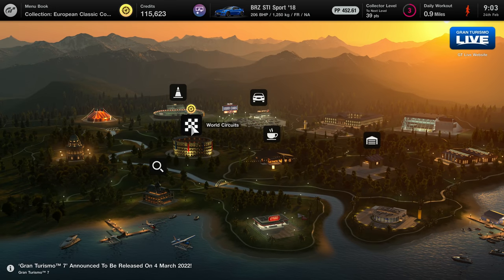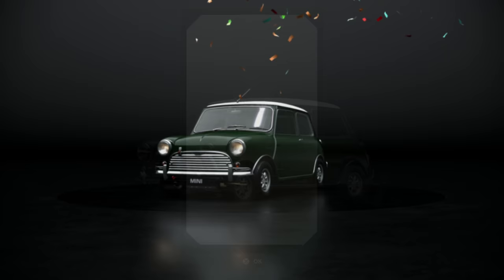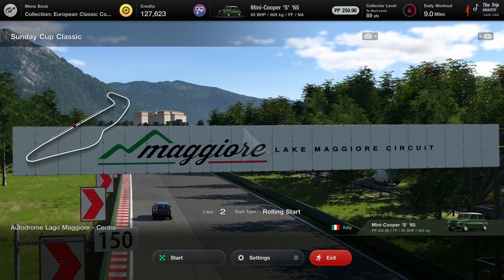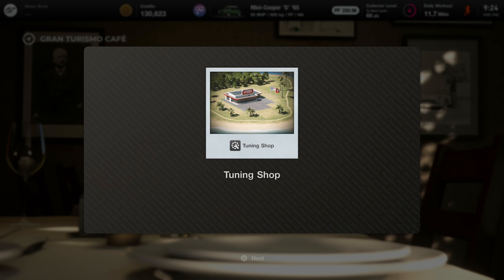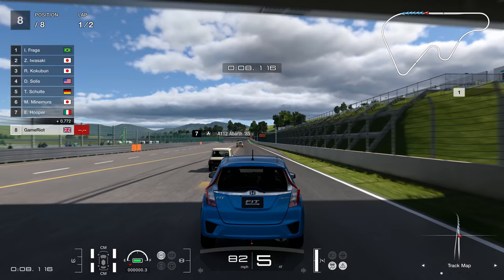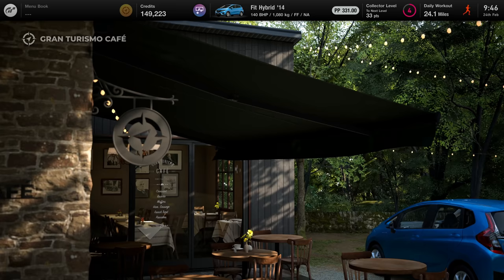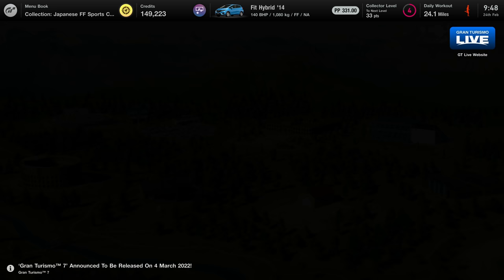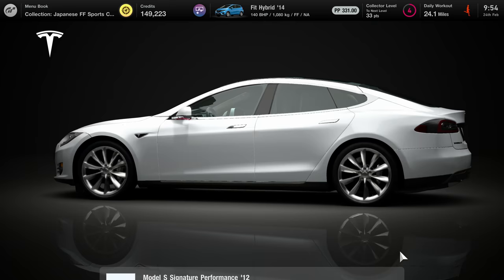GRAN TURISMO 7 Gameplay Walkthrough Part 3 - NEW Upgrades & Customization (PS5 4K 60fps)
Gran Turismo 7 PS5 4K Ray Tracing Gameplay Walkthrough Part 3 - Upgrades & Customization
Thanks to PlayStation for the Review Code
Catch sight of the driver in your rear-view mirror and watch the sun glint against the curves of your car's body, with support for 4K and HDR at a targeted 60fps framerate. You can also take stunningly realistic photos with the power of ray tracing on PS5
The PS5 console's ultra-high-speed SSD lets you quickly start race events, gather in lobbies, browse your garage and seamlessly navigate GT7's modes and menus.
Feel the vibration from the anti-lock brake system and wheel spins, and variation in the braking resistance of each different car, all through the adaptive triggers of your DualSense wireless controller.
From the subtle bumps of the tarmac to the grooves of the kerb, feel your position on the road through immersive haptic feedback.
Sense the position of other cars and drivers on the road with unparalleled clarity through the PS5 console's 3D Audio